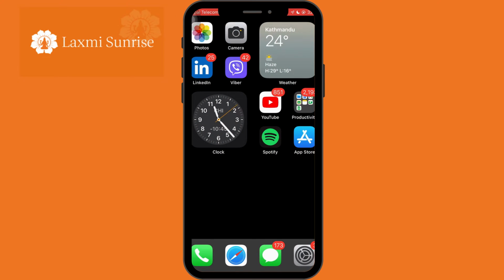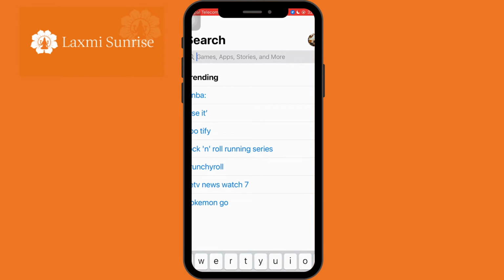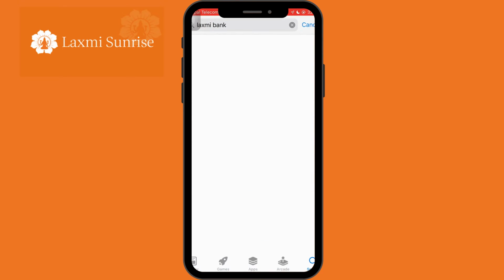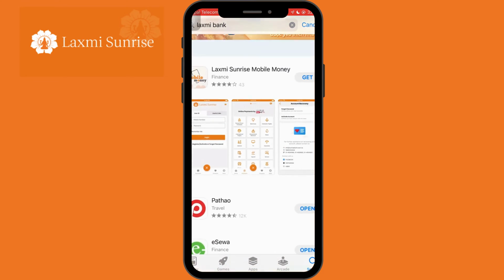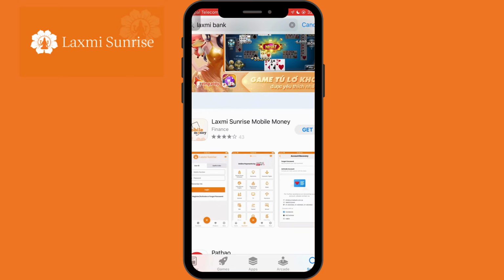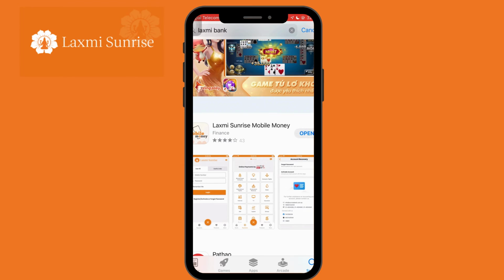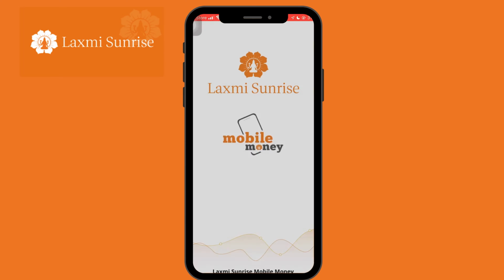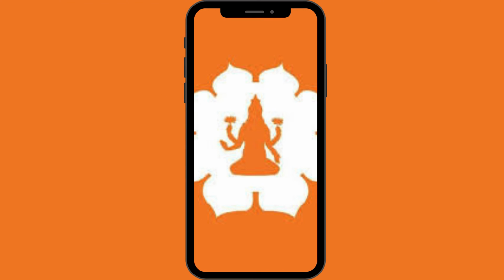How to Download Laxmi Mobile Banking App on iPhone 2024?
Learn how to effortlessly download the Laxmi Mobile Banking App on your iPhone with our step-by-step guide! Discover the seamless process to access all the features and manage your finances on the go.

Don't miss out on the convenience and security - watch now!